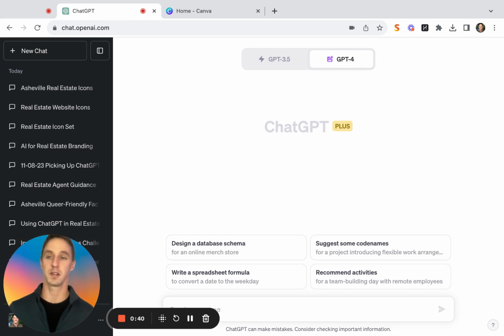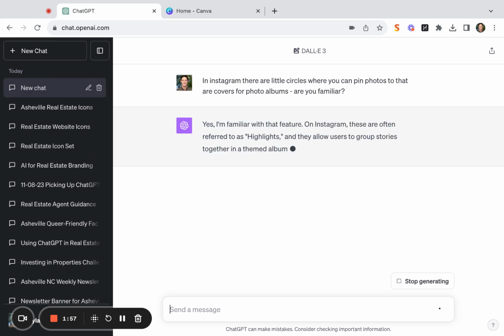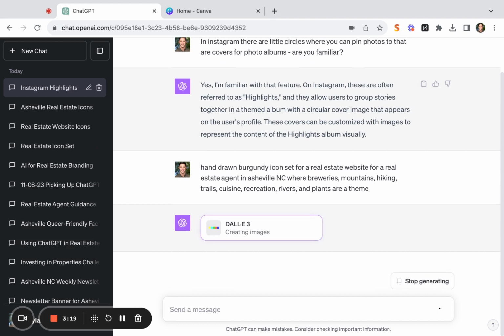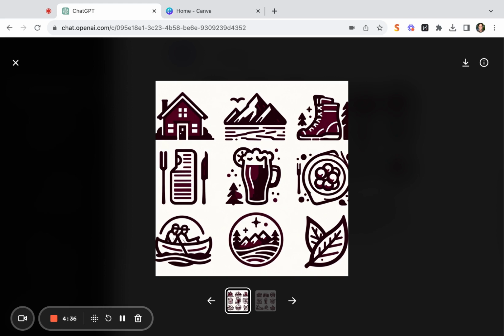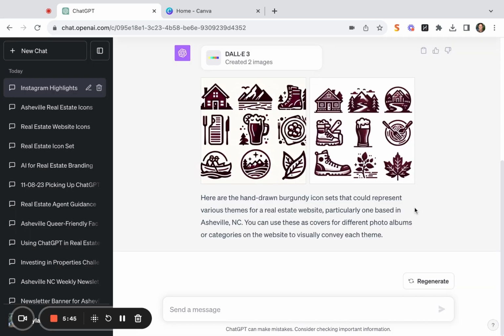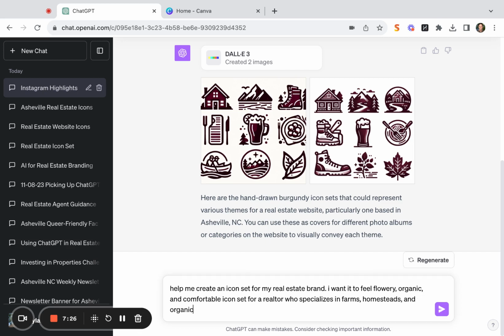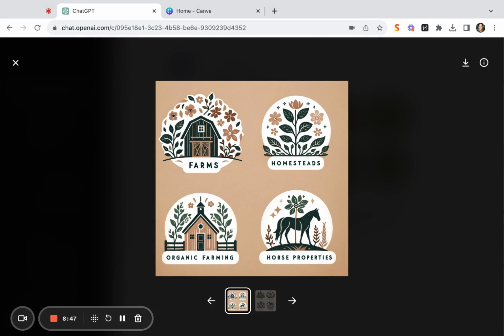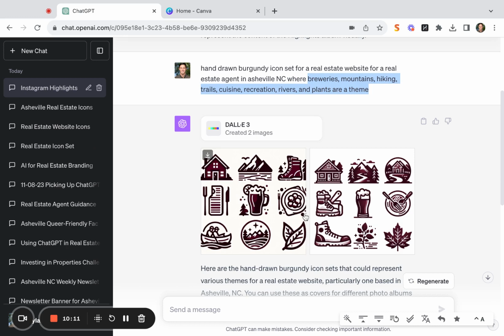How to Use DALL-E 3 for Branding in Real Estate (+Examples)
In this video, I explore the power of DALL-E 3 in creating digital assets for personal branding as a real estate agent. I demonstrate how DALL-E 3 allows agents to take control of their branding without the need for a large marketing budget or team. I show how to use DALL-E 3 to create icons for Instagram story highlight covers, providing examples and tips along the way. Watch this video to learn how to enhance your personal branding as a real estate agent using DALL-E 3.

00:00 Introduction
00:27 Getting Started with Dolly 3
01:21 Creating Icons for Instagram Story Highlight Covers
02:44 Example 1: Real Estate Website Branding
06:15 Example 2: Icon Set for a Realtor Specializing in Farms
08:34 Tips and Conclusion

Join our thriving community of nearly 10,000 members as we explore practical applications, share success stories, and provide tips for leveraging AI in real estate.